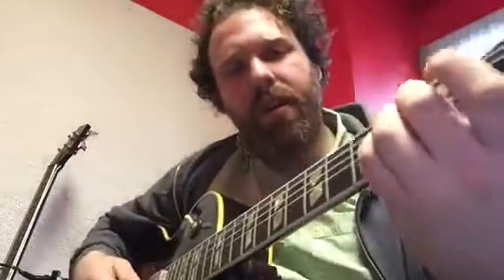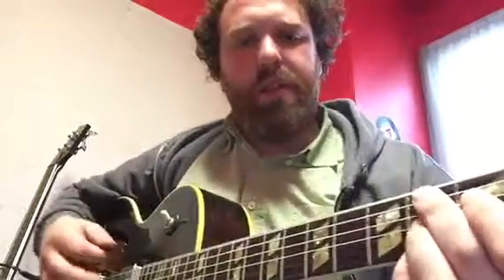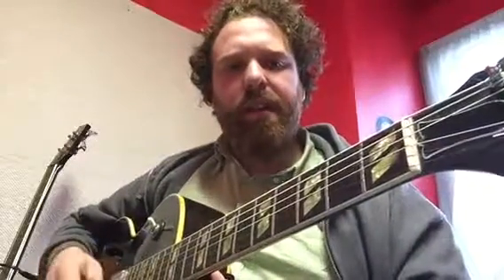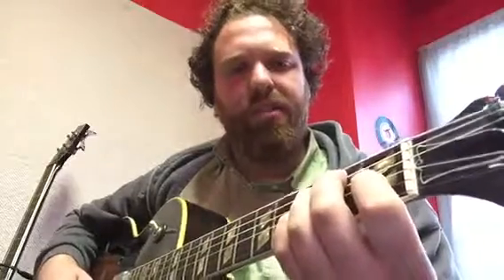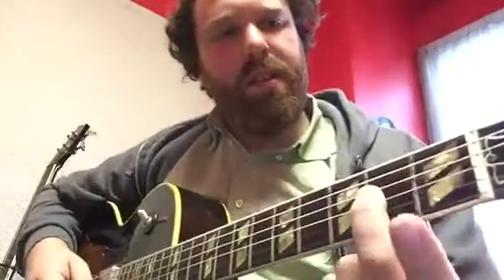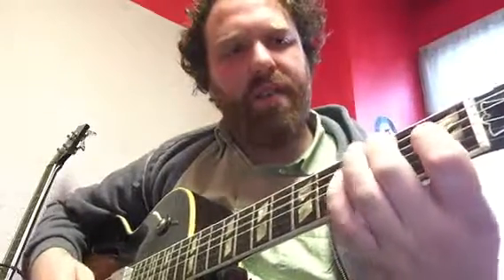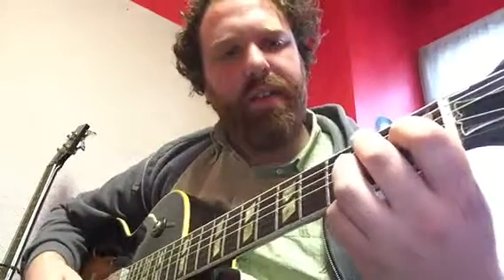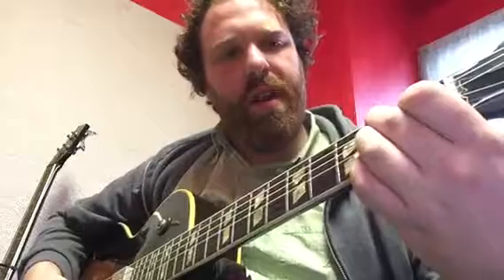E blues root notes and intro to chords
Here are the root notes of the E blues progression. When you have got the root notes work on the chords.   There is a quick demonstration on how to play the chords followed by the chords applied to the blues progression. Enjoy